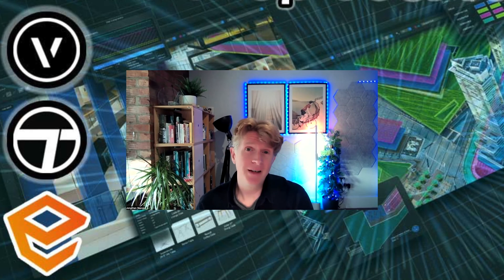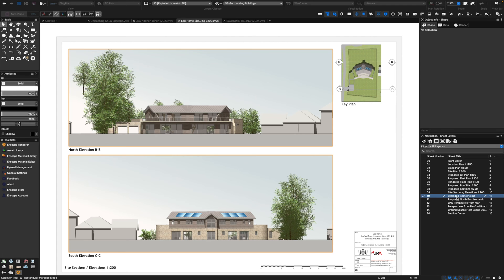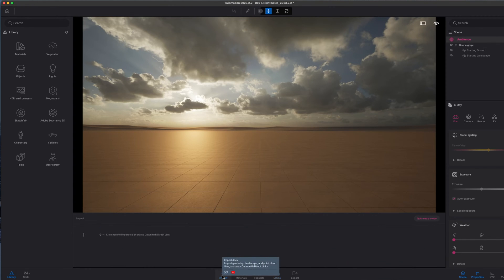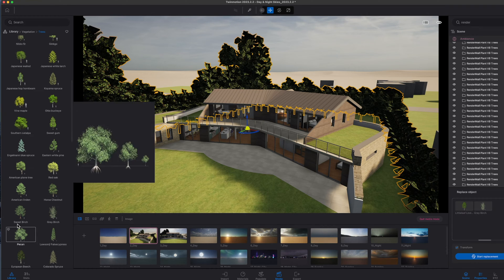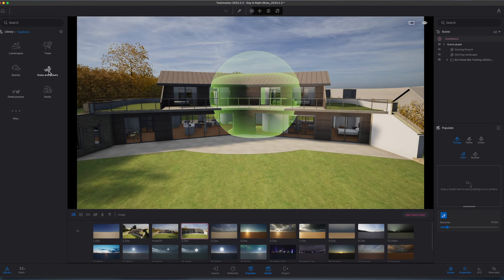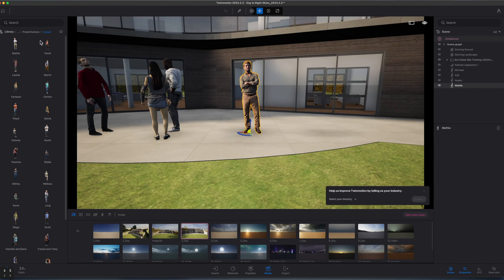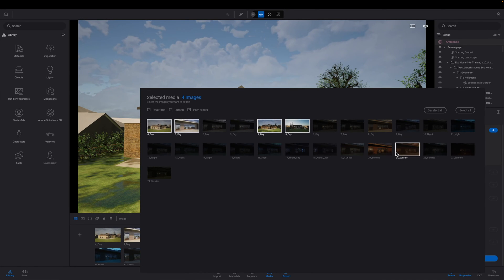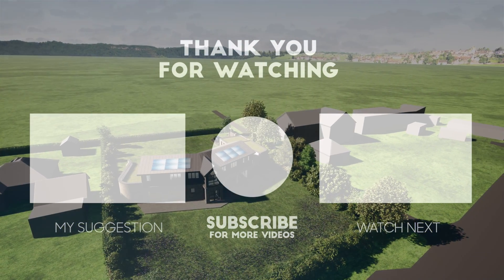Twinmotion: Unleash Your 3D Creativity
Episode Summary: Jonathan explores into the intricacies of real-time rendering by exploring the powerful combination of Vectorworks and Twinmotion. As listeners, we're invited to discover the transformative potential that Twinmotion offers to Vectorworks users in enhancing their renders with amazing libraries and superior rendering quality.

Real-time rendering technology is revolutionizing the way we visualize architectural designs, and Jonathan expertly guides us through this dynamic terrain. He demonstrates how Twinmotion can add a new dimension of realism to a Vectorworks model, resulting in stunning visuals that captivate and communicate effectively. Throughout the webinar, Jonathan weaves in practical tips, including how to maintain hierarchy during export for easy editing and the advantages of using HDRI backgrounds to achieve photorealistic lighting in renders.

Key Takeaways:
Twinmotion as a real-time rendering solution:
Twinmotion complements Vectorworks by offering enhanced libraries, quality, and the ability to animate components within a project.
Workflow between Vectorworks and Twinmotion:
Jonathan reveals the seamless process for exporting models from Vectorworks to Twinmotion, suggesting formats such as Cinema 4D and Datasmith.

Notable Quotes:
"Twinmotion will promise to take your renders to the next level. There's really amazing libraries, it's got fantastic rendering quality."

Timestamp Summary
0:00:04 Introduction to real-time rendering using TwinMotion with Vectorworks.
0:00:28 TwinMotion promises to take renders to the next level with its amazing libraries and rendering quality.
0:01:19 Vectorworks is great for renderings, but TwinMotion offers higher quality rendering options.
0:03:20 Exporting the model from Vectorworks to TwinMotion using the Cinema 4D export.
0:04:22 Importing the model into TwinMotion and using the day and night skies template.
0:05:13 Replacing trees in TwinMotion using the "replace" function.
0:07:35 Adjusting the lighting and intensity of the HDRI background in TwinMotion.
0:09:11 Using the foliage painting tool to add vegetation to the scene.
0:11:01 Adding animated and posed people to bring the model to life in TwinMotion.
0:11:54 Jonathan starts working on the image's ambience and vegetation.
0:12:25 Jonathan adds more painted vegetation to the foreground.
0:12:58 Jonathan updates the perspective and selects a rainy weather condition.
0:13:29 Jonathan demonstrates the different weather conditions available in Twinmotion.
0:14:00 Jonathan exports the renderings and discusses the rendering speed.
0:14:28 Jonathan showcases ready-rendered animations of the project.
0:14:59 Jonathan highlights the level of detail and transitions in Twinmotion.
0:15:46 Jonathan concludes the webinar and invites further inquiries about Twinmotion.